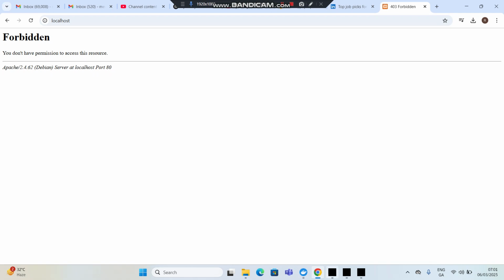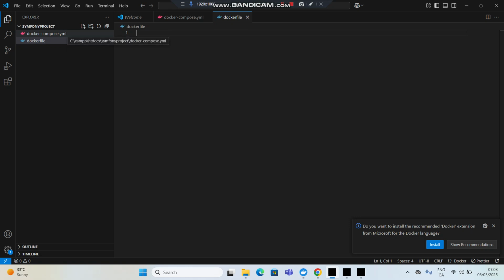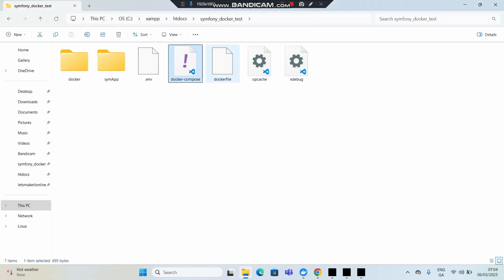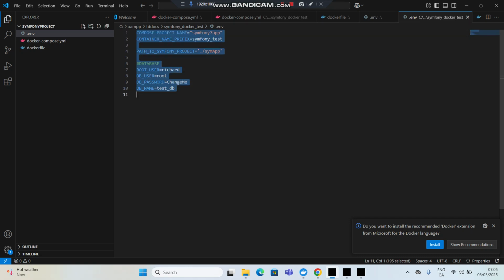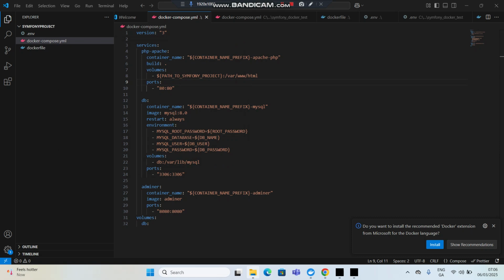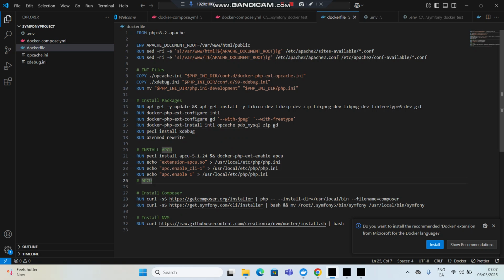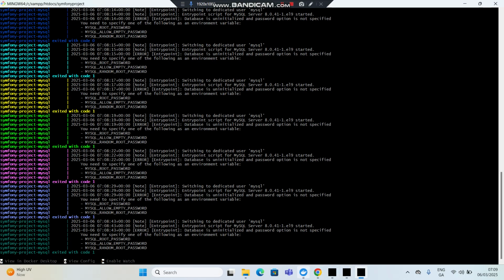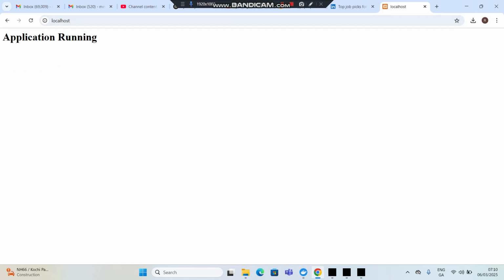Docker Symfony 7 Tutorial: Set Up Symfony 7 with PHP 8.2, Docker, and Apache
In this video, I'll show you how to set up a Symfony 7 application using PHP 8.2 and Apache in Docker. We'll cover the basics, like configuring Apache to point to the Symfony public directory and installing essential tools like Composer and Symfony CLI. You’ll learn how to build a Docker container with PHP 8.2, set up a proper environment, and get your Symfony project up and running in no time. This is perfect for anyone looking to streamline their Symfony development with Docker!